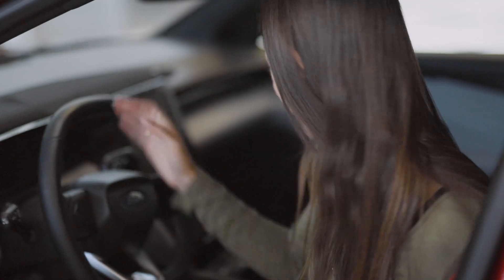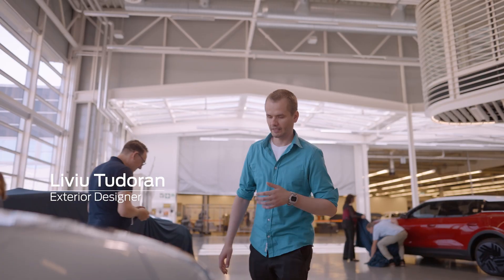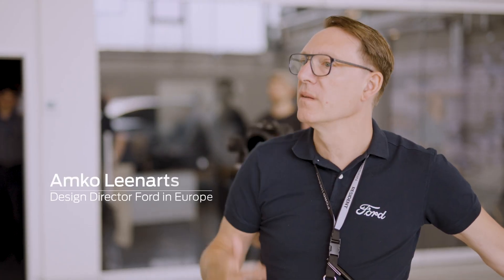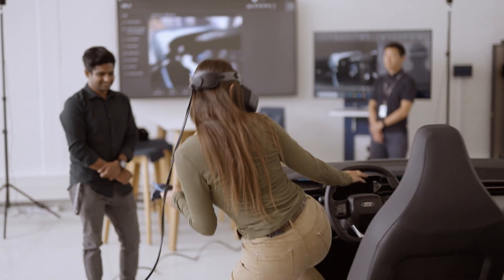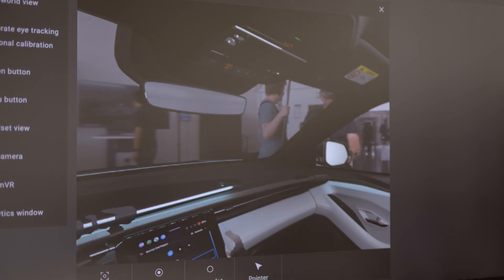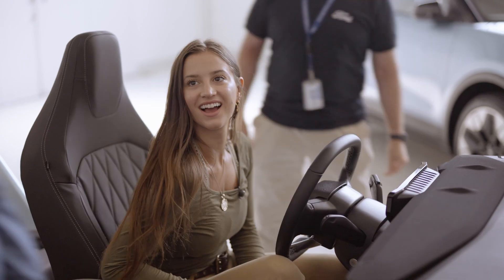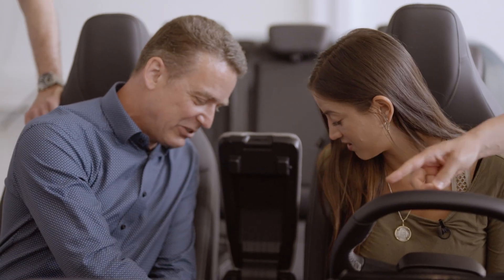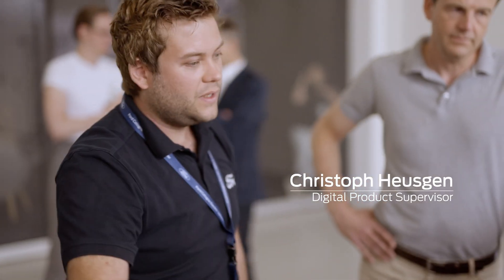Charge Around The Globe: Lexie incontra team che ha progettato il Nuovo Ford Explorer 100% elettrico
Mentre si prepara per la sua avventura, ChargeAroundTheGlobe, @lexielimitless incontra il team che ha progettato il veicolo.

Lexie ha l'occasione di fare quattro chiacchiere con gli ingegneri e i designer che hanno lavorato al Nuovo Ford Explorer 100% elettrico e lo hanno reso il veicolo ideale per affrontare ogni avventura.